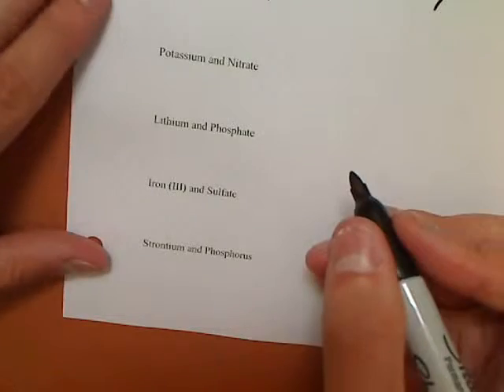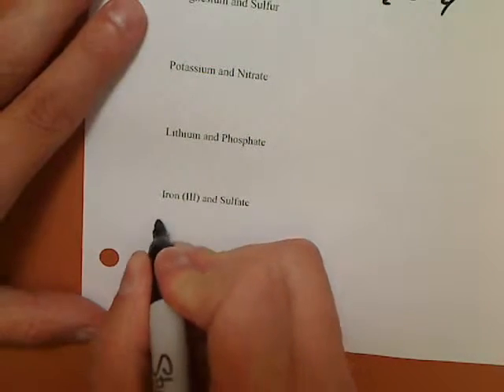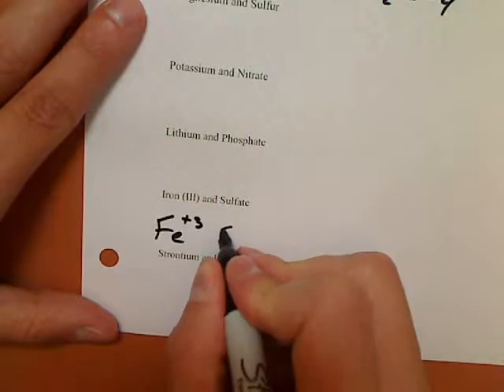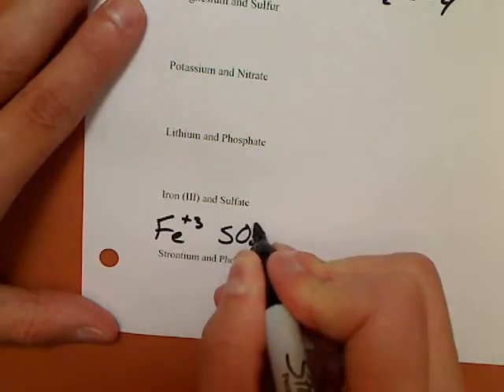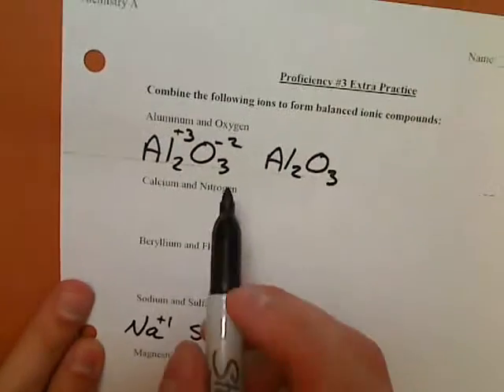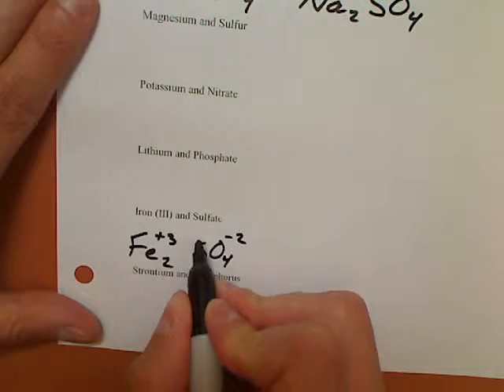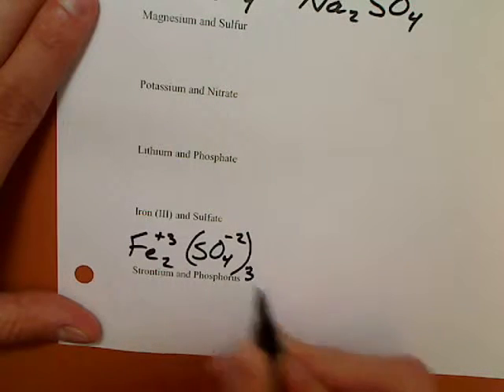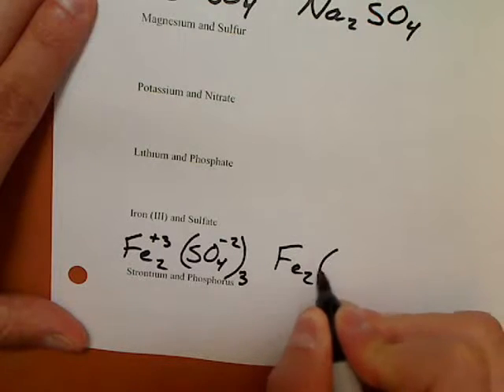Chem A Proficiency #3 Worksheet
Showing you how to work on the proficiency #3 worksheet.